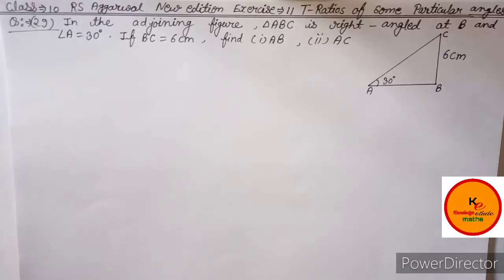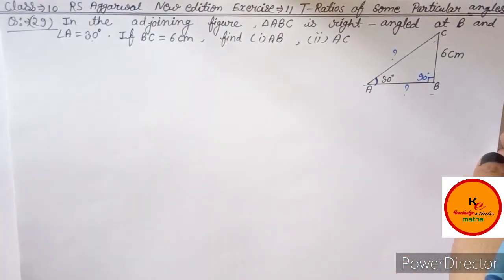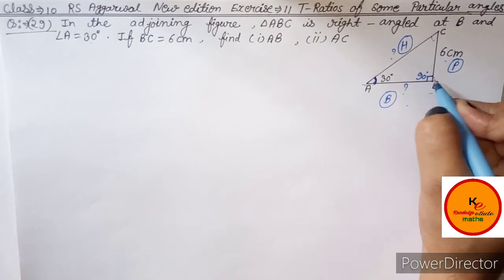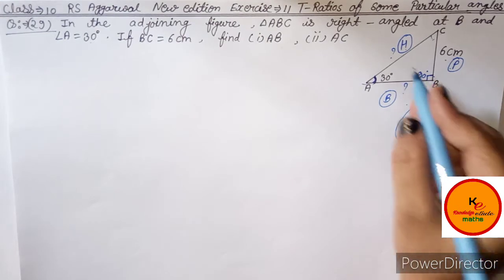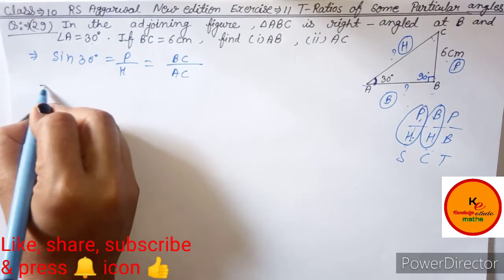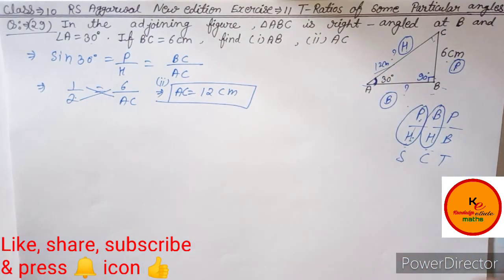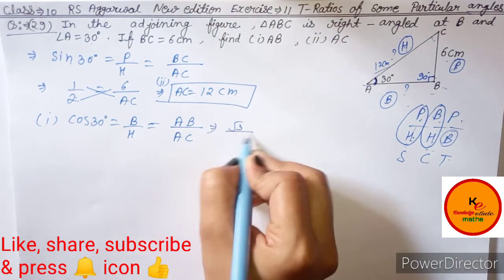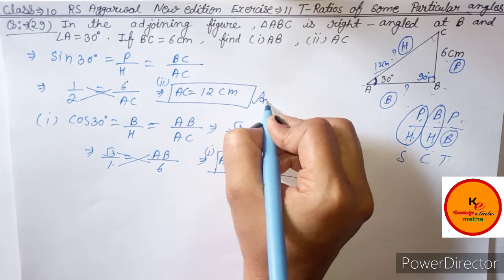Class 10 RS Aggarwal new edition /exercise 11/ T - Ratios of some particular angels question 29